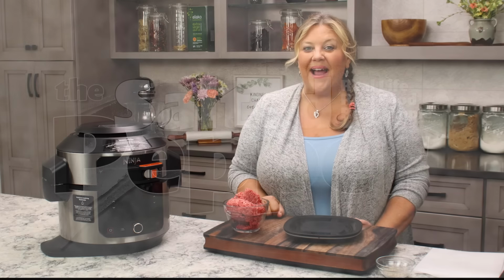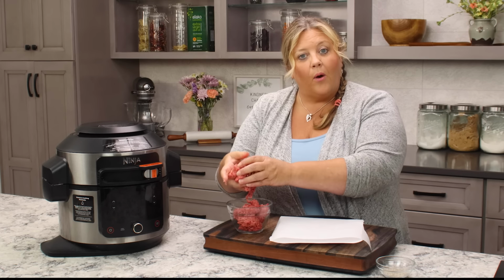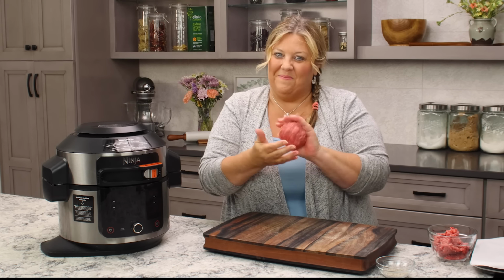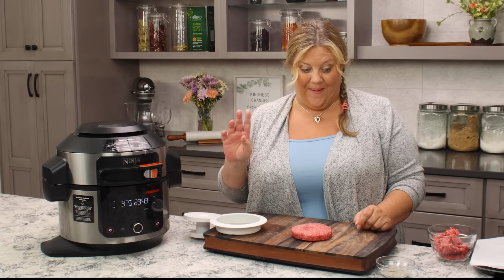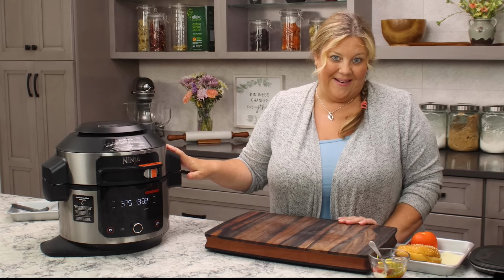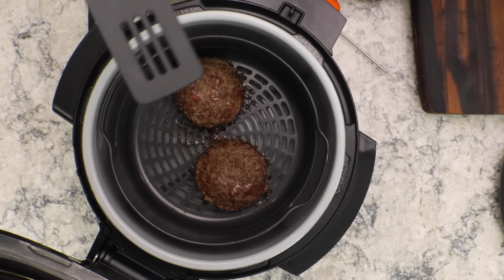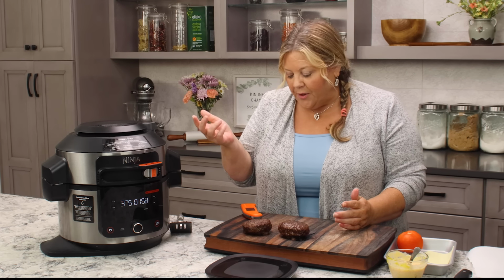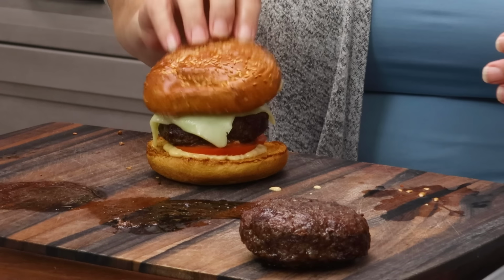Not JUST another Air Fryer Burger Video!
Before you make your next burger, watch this video and get all the tips and tricks for making perfect burgers in your Air Fryer, Grill, or Stovetop! 👇👇👇 CLICK FOR RECIPE & DETAILS 👇👇👇

You can find the written recipe on The Salted Pepper